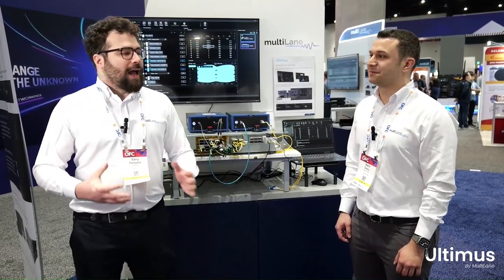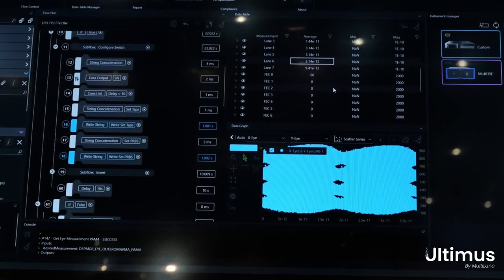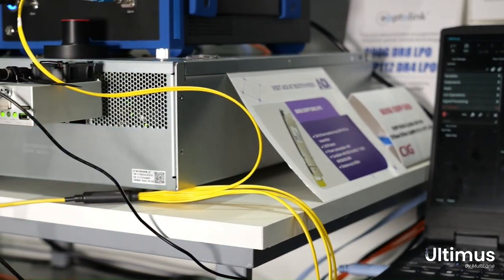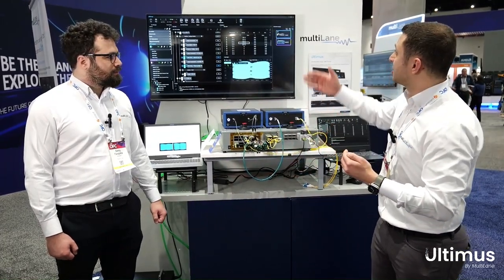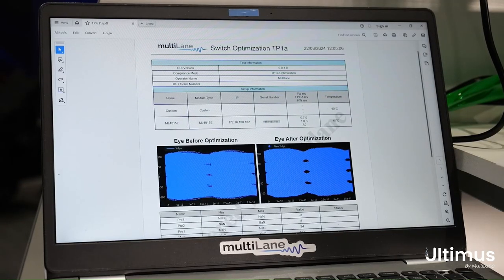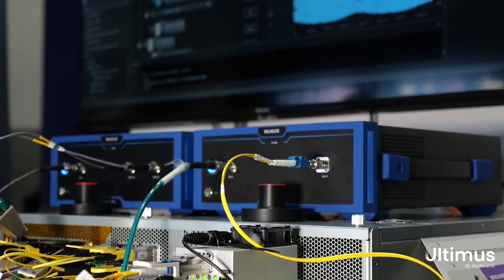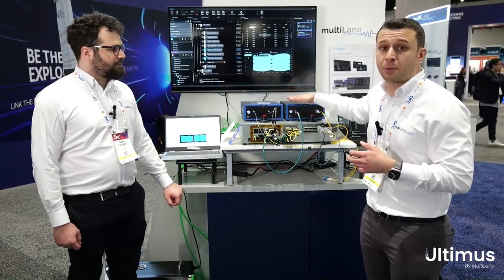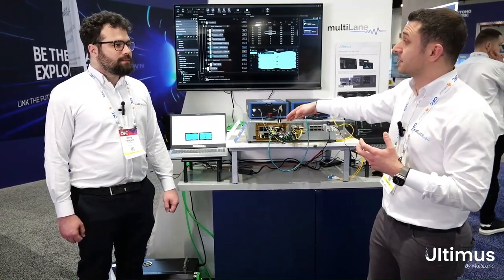MultiLane Live at OFC with Ultimus LPO Automation Demo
MultiLane Business Development Manager, Hani Daou, and Content and Marketing Strategist, Sany Farajalla, go over the landmark LPO testing automation demo with the Ultimus software suite.